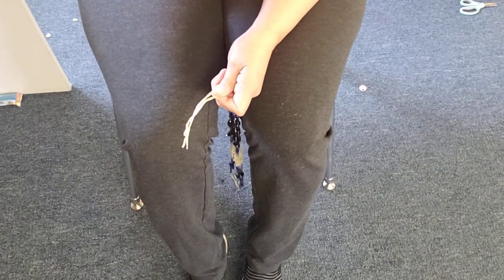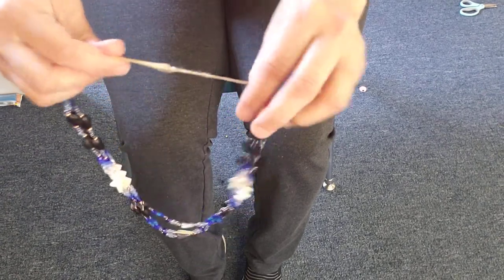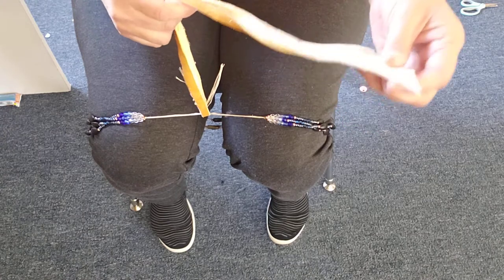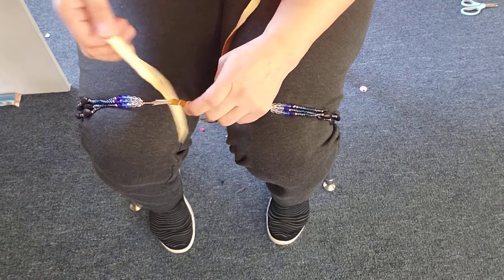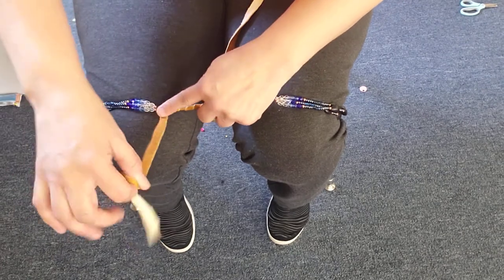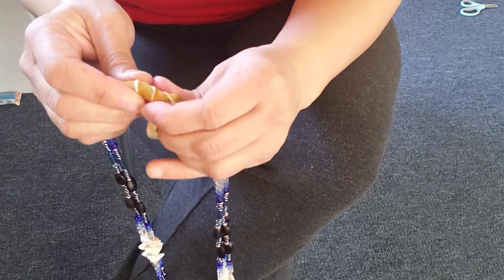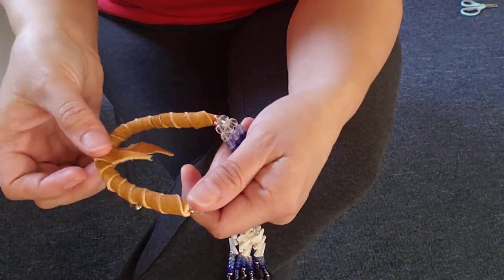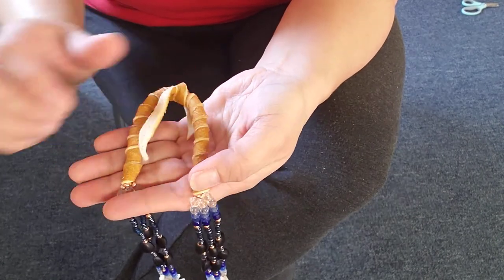Traditional leather wrap on a multi-strand necklace.